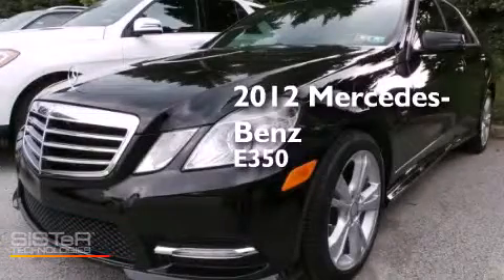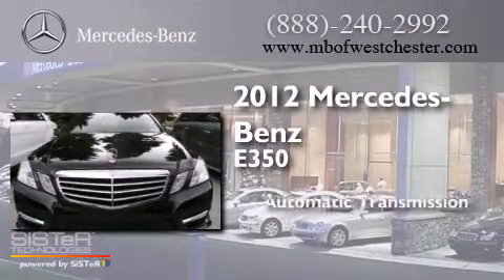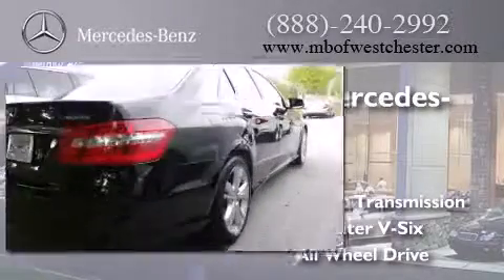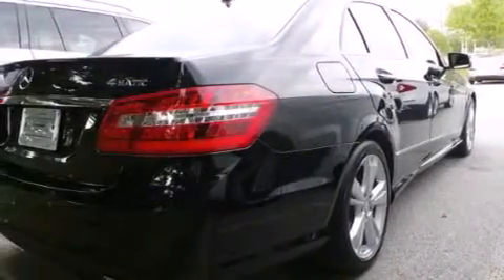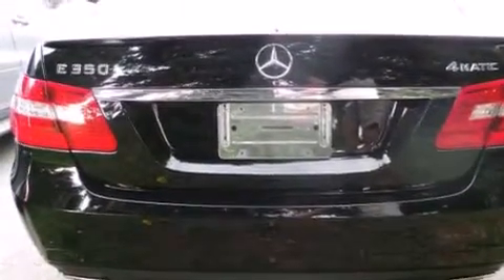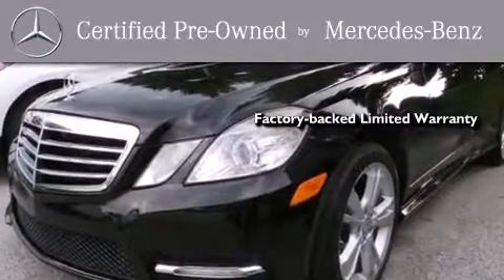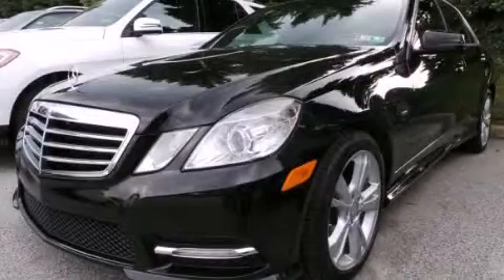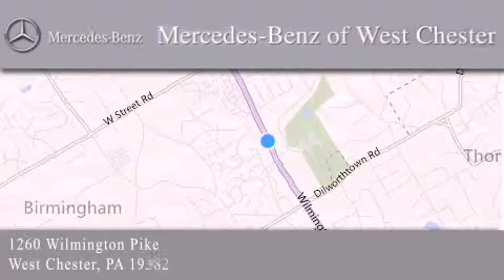Certified 2012 Mercedes-Benz E350 Sport West Chester PA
We have been honored to serve the West Chester PA area , we promise that your experience at our dealership will exceed your expectations ! Year : 2012 Make : Mercedes-Benz Model : E350 Engine : Gas V6 3.5L/213 Trans . : Automatic Miles : 23,033 Stock : CA654423L Mercedes Benz of West Chester 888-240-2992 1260 Wilmington Pike West Chester , PA 19382